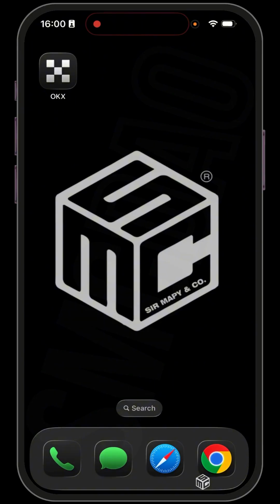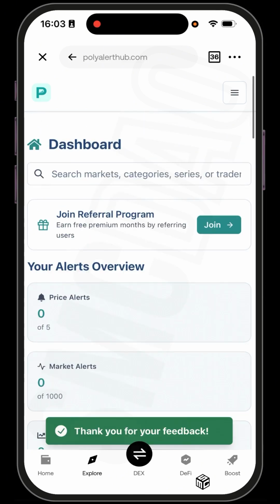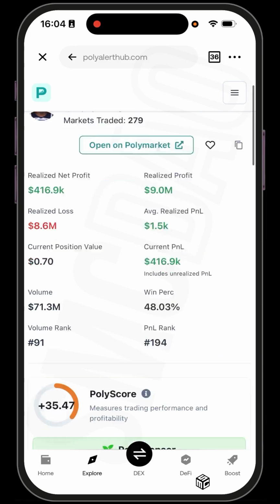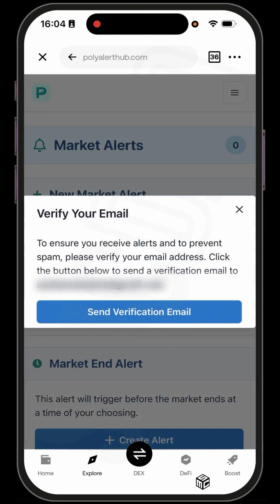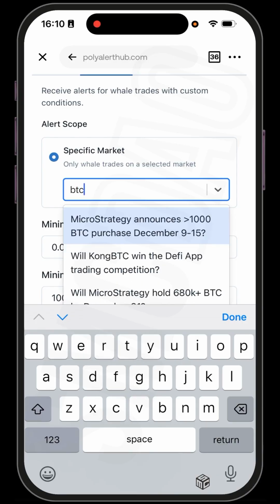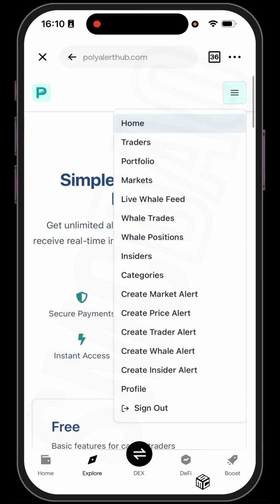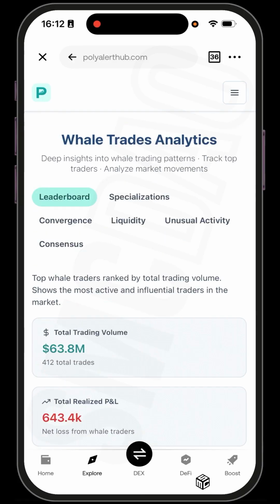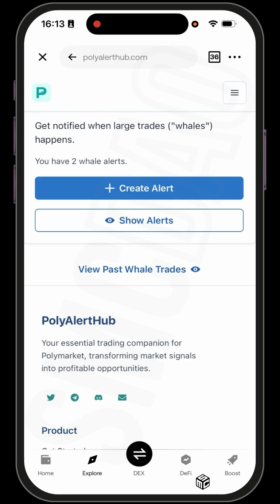Track Polymarket Whales Predictions using PolyalertHub Tracker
Wiki Cat Contract address:
0x6Ec90334d89dBdc89E08A133271be3d104128Edb